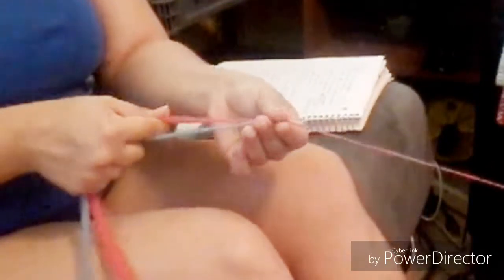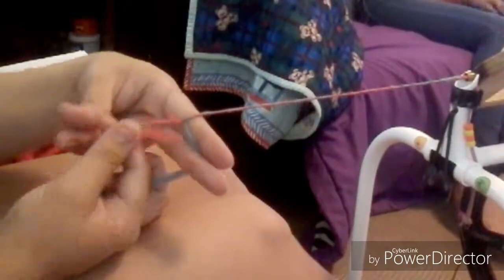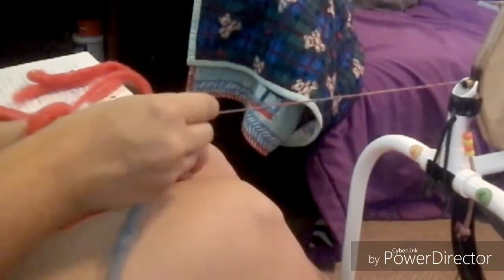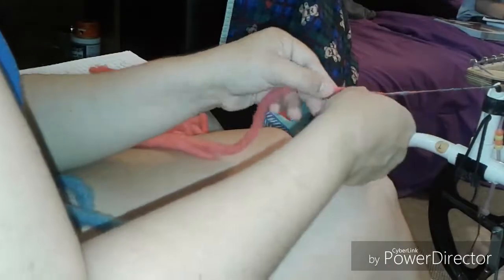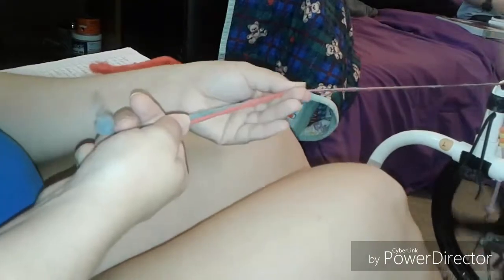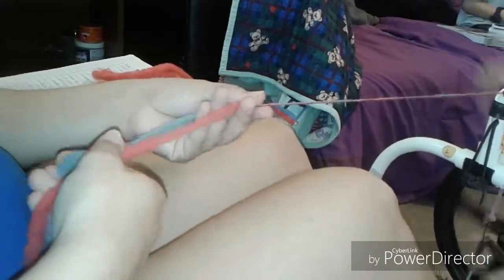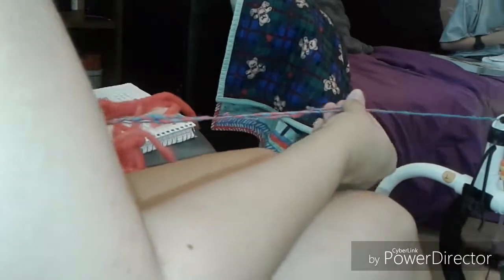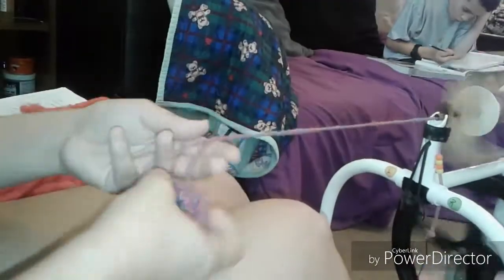Combo Drafting Rolags for the first time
My first time spinning two differently colored rolags at the same time to create a combo-drafted and marled yarn.